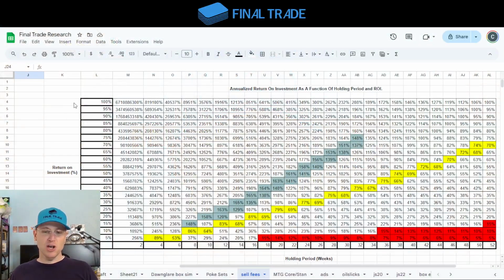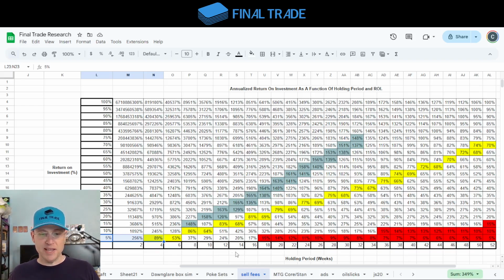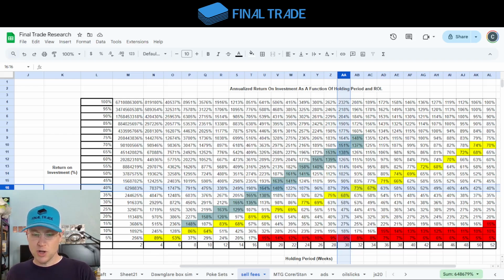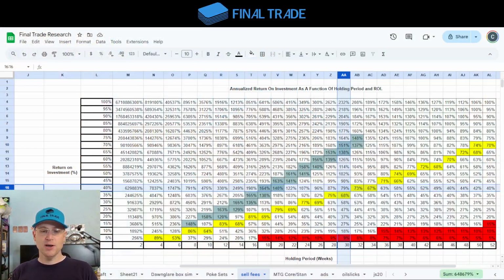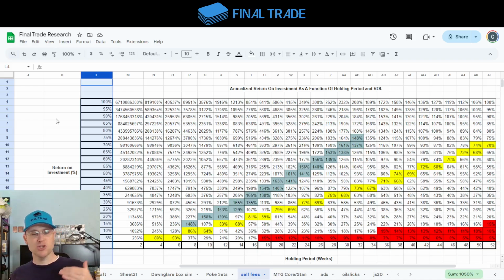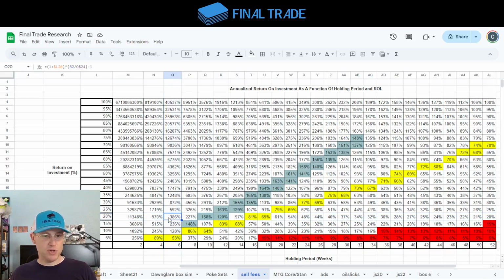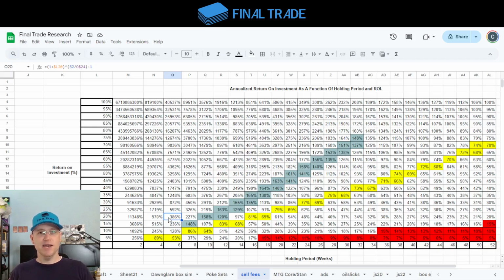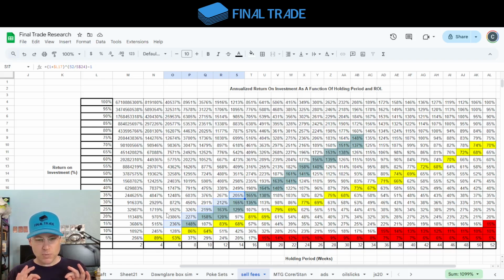How to decide if the profits are good enough.